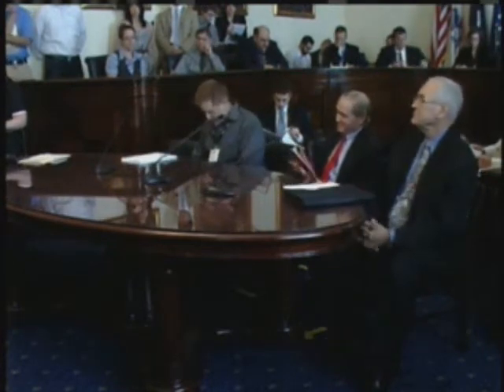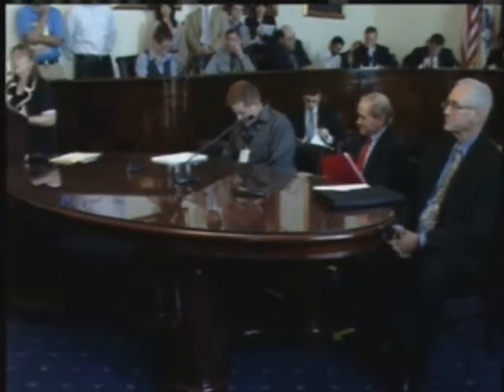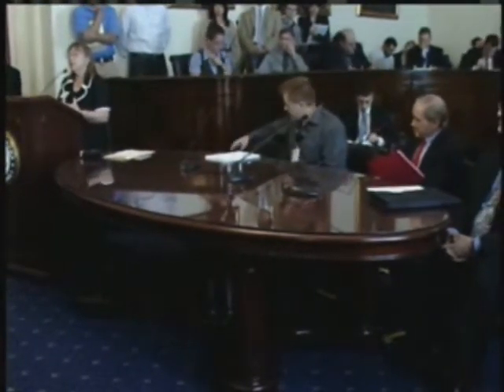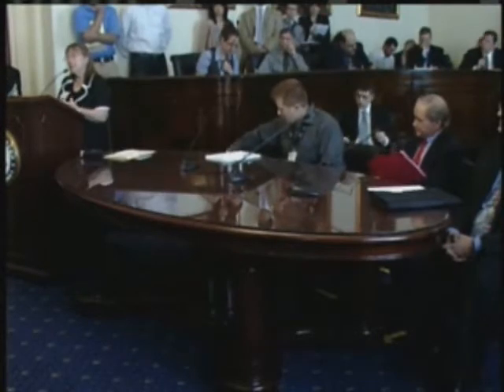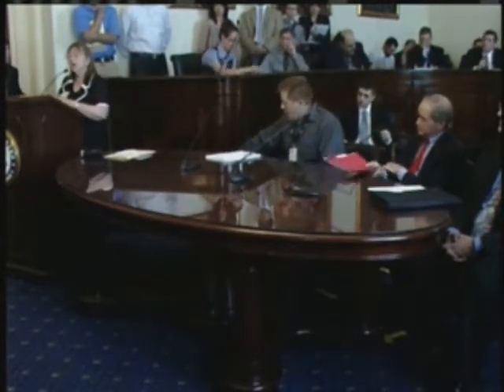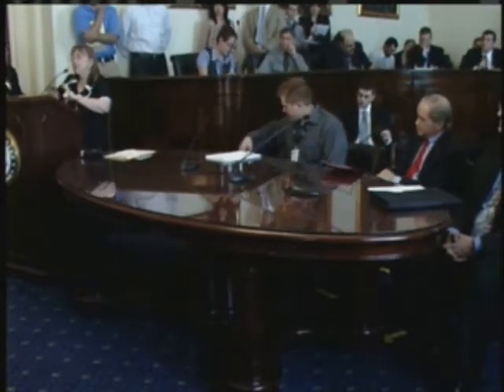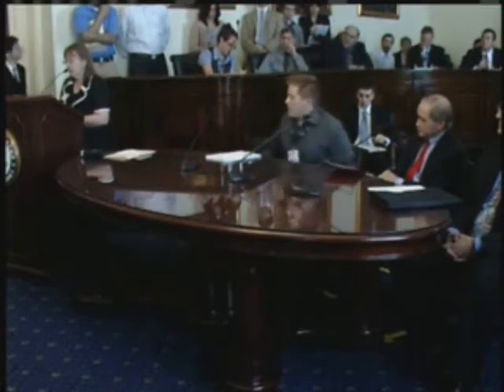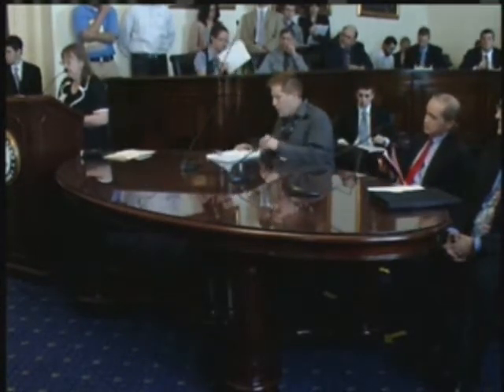Panel on Energy Efficiency